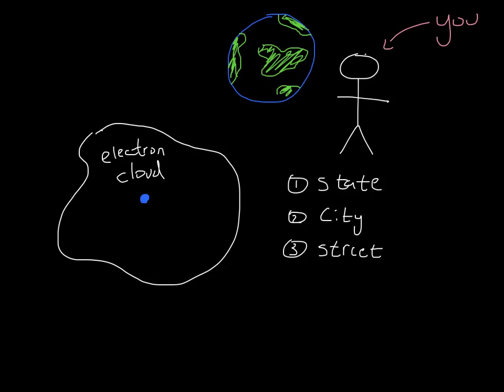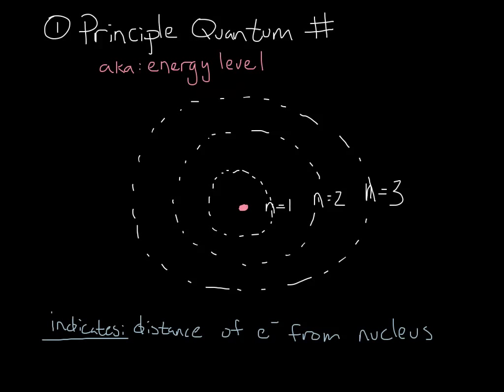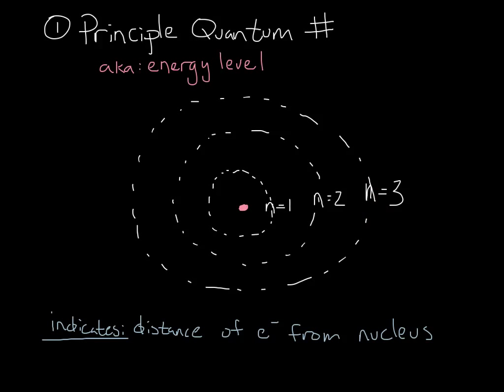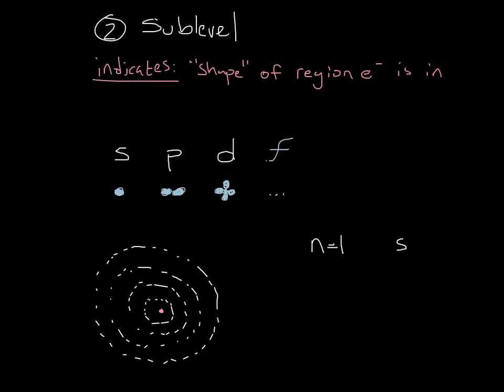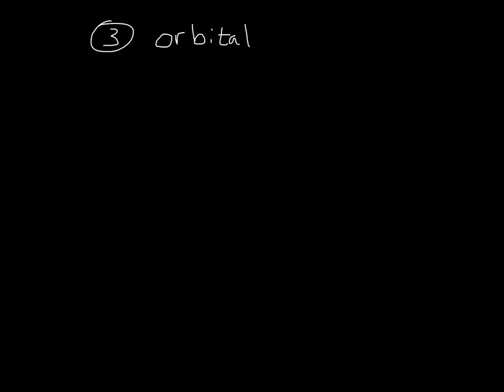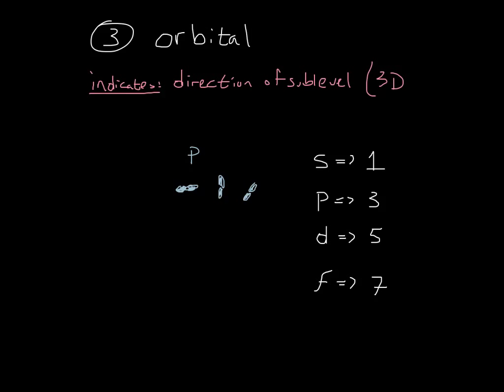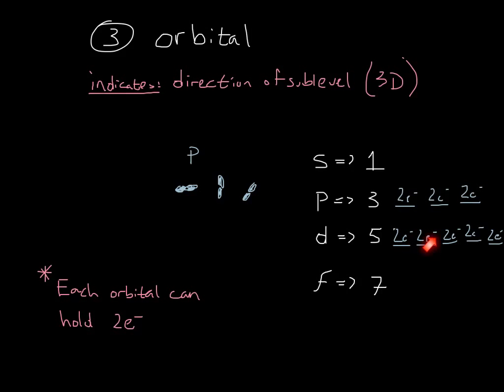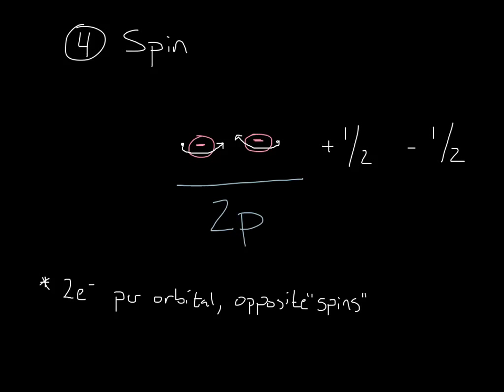2: Quantum Numbers